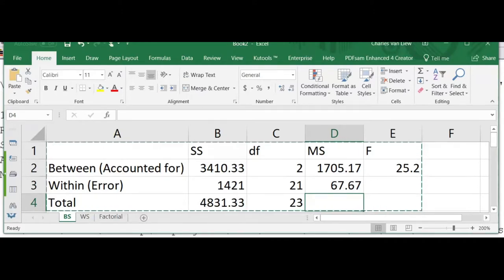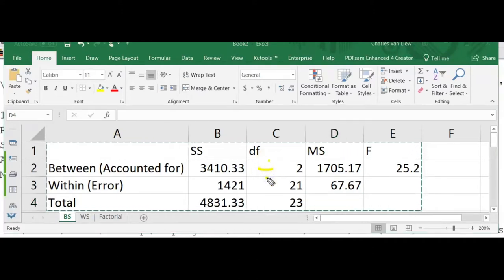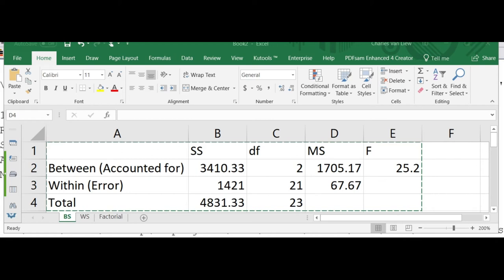One Way F table